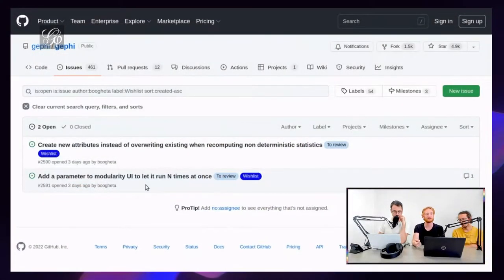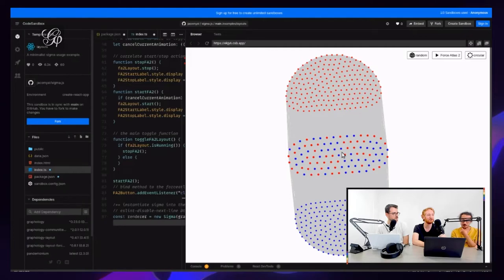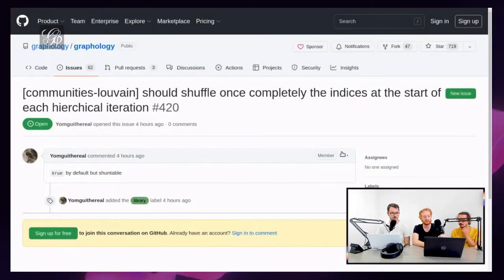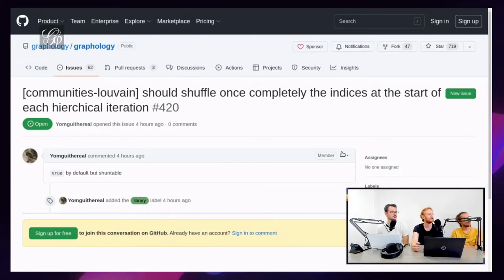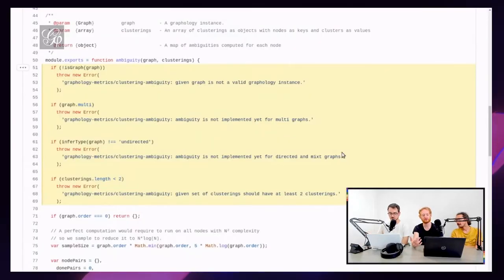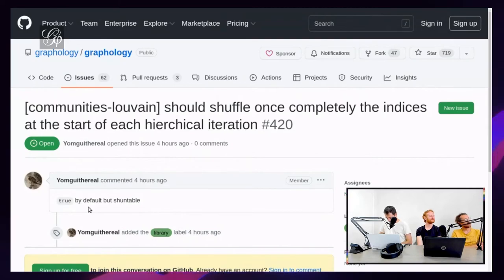Finding the ambiguous nodes for modularity clustering - Gephi Week 2022 - 16/19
Benjamin Ooghe-Tabanou and Étienne Côme explain their approach to identifying the nodes that do not unambiguously belong to a cluster.

00:00 Presentation
09:00 Comments and questions